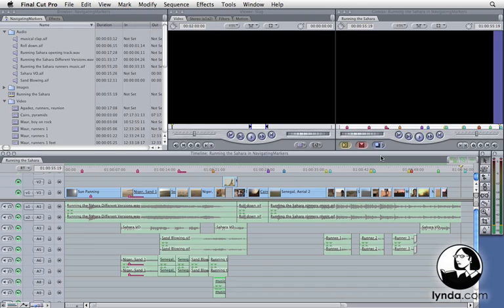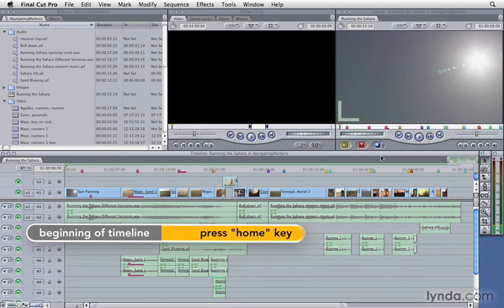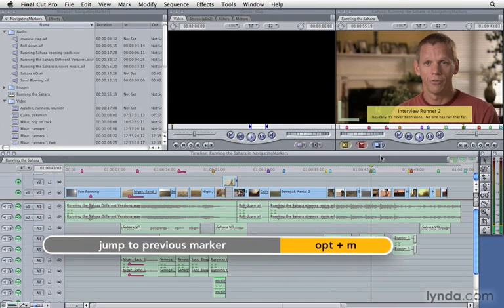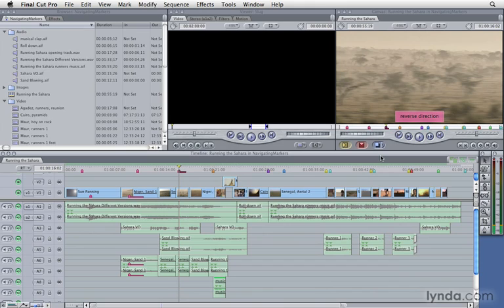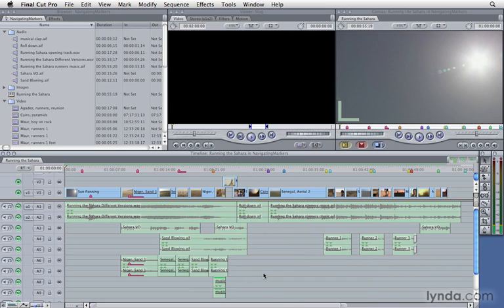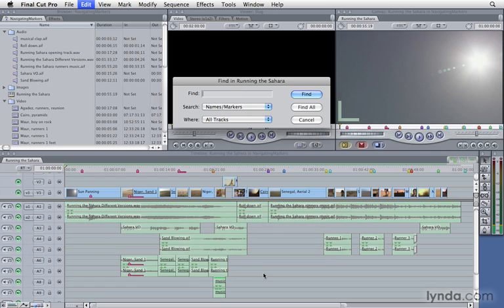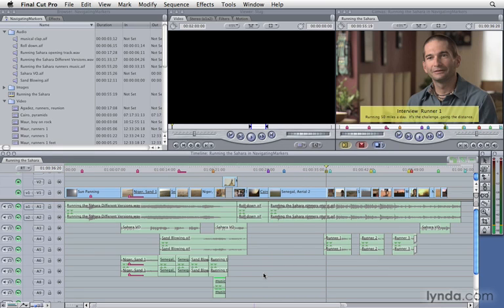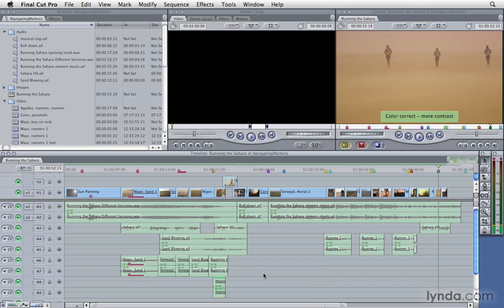Navigating to markers